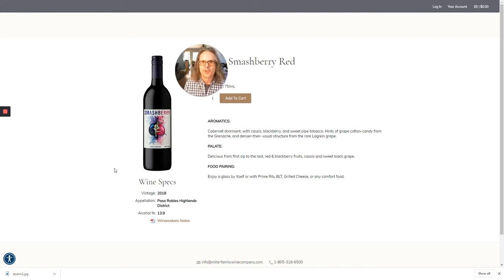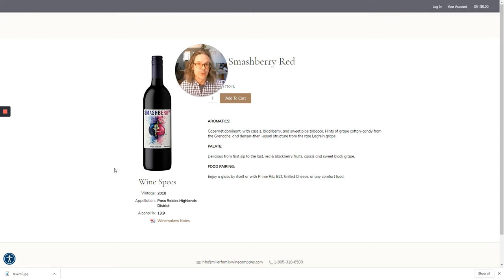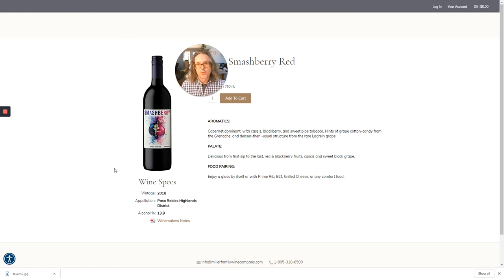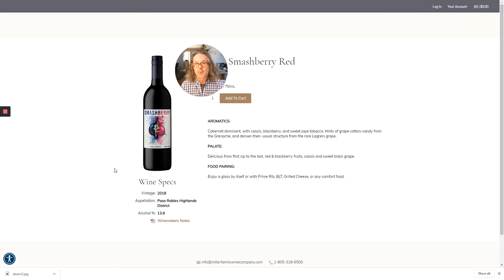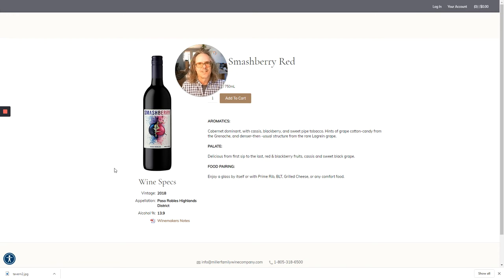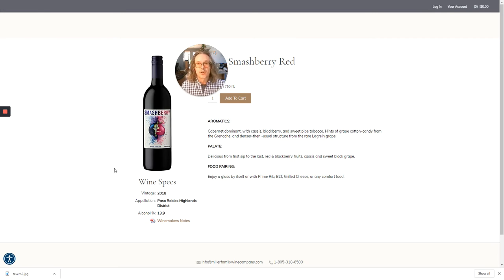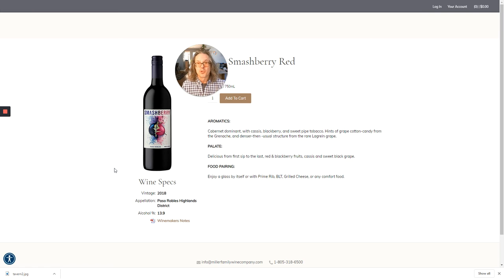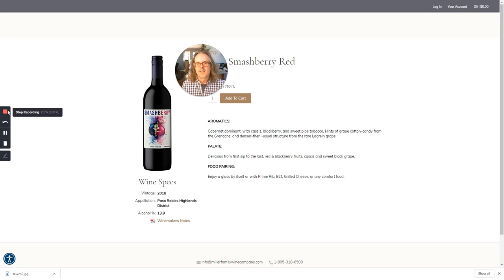Smashberry Paso Robles Red Wine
Wes Hagen, Brand Ambassdor for Miller Family Wine Company gives a brief description of the Smashberry Paso Robles Red Wine which accompanies a 2 oz. tasting sample.